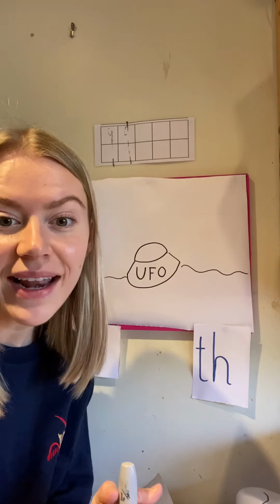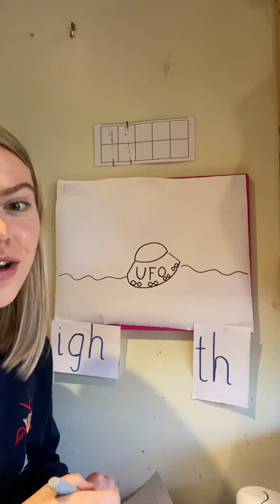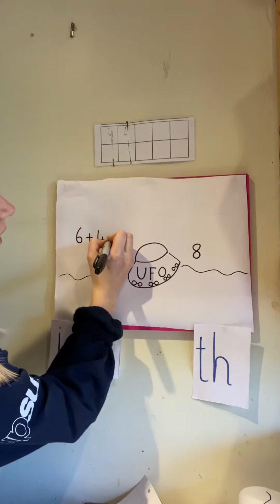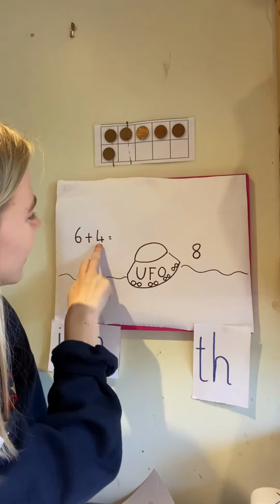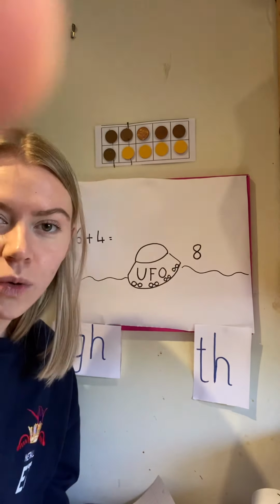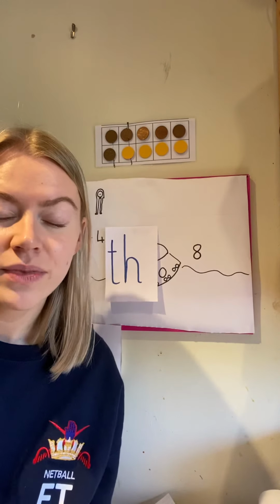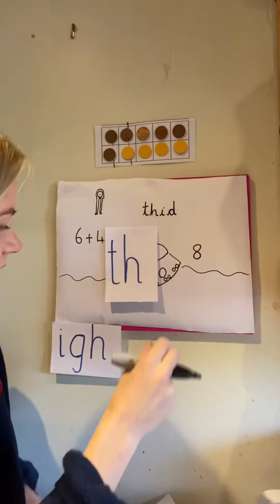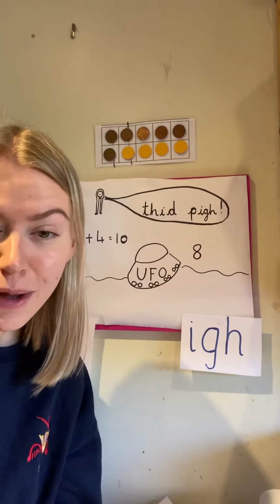Reception: Tuesday 2nd March: Drawing Club